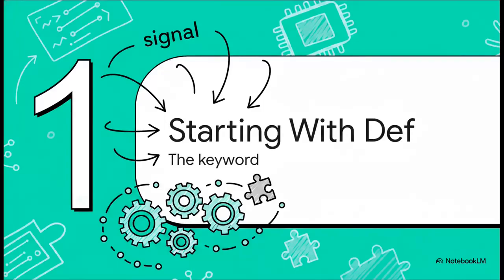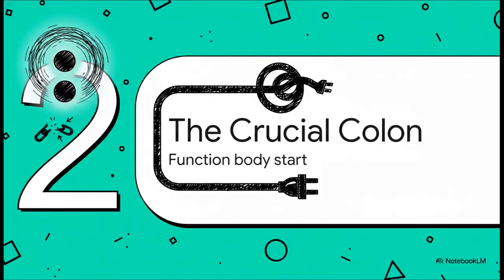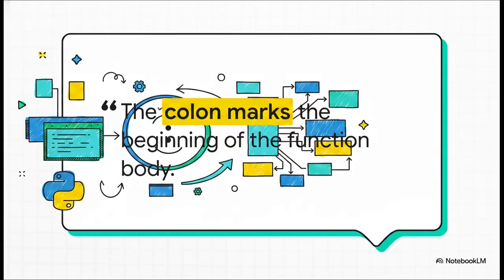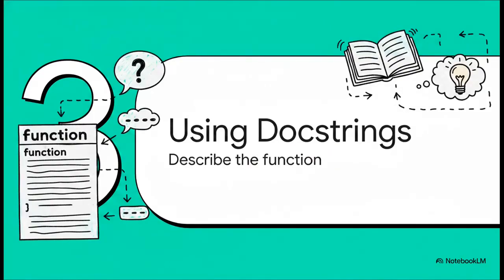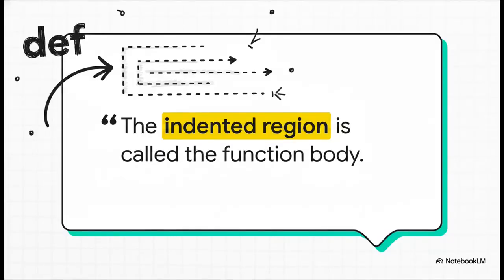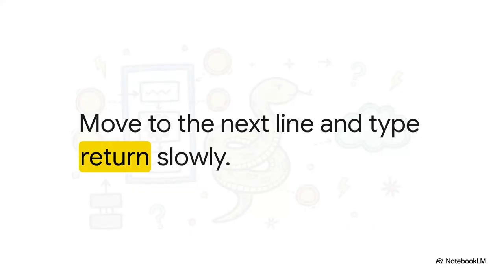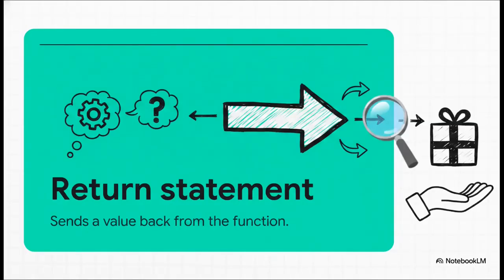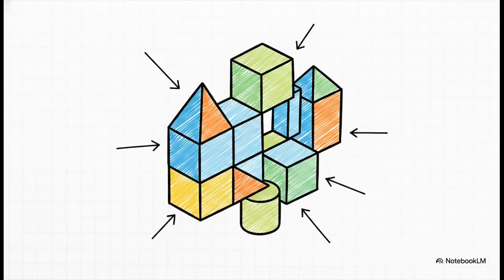Learn Python Function Syntax in JupyterLab